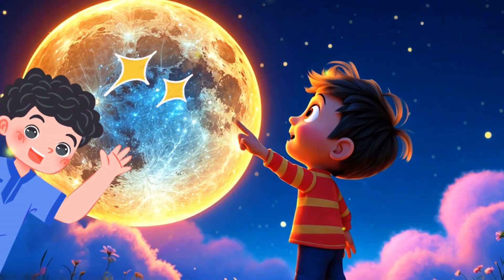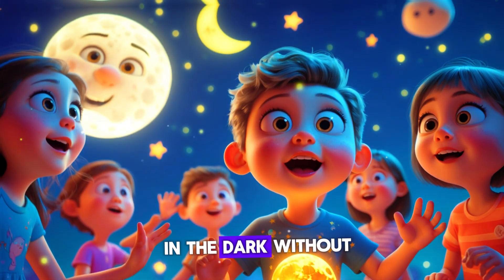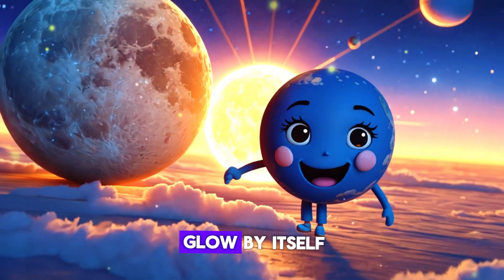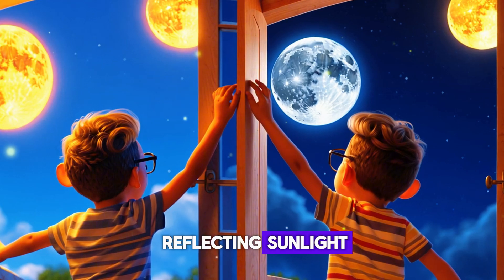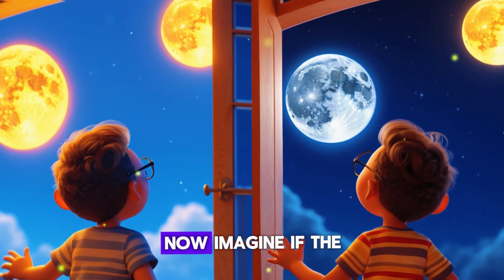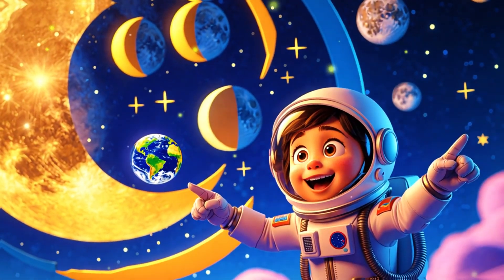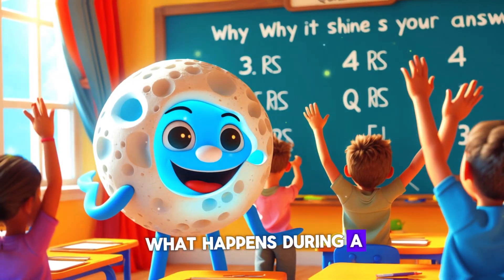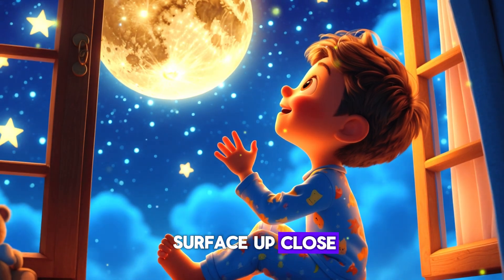Why Does the Moon Shine at Night? 🌙 Fun Space Facts for Kids!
🌟 Hey space explorers!
Have you ever looked up at the night sky and wondered why the Moon is glowing like a giant lamp? Is it magic? Is it glowing cheese? Or is there a science surprise waiting for you?

In this fun and educational space video for kids, you’ll discover:
✅ What the Moon is really made of
✅ Why the Moon shines at night (Hint: it's not glowing by itself!)
✅ The secret of reflection and how the Sun helps the Moon shine
✅ What a lunar eclipse is and why the Moon sometimes turns red
✅ All about the Moon’s phases—from full to crescent and everything in between!

🌙 Great for kids ages 4–10, perfect for classrooms, homeschool, or bedtime learning.
🪐 This is space science made fun, filled with jokes, questions, and imagination!

🧠 BONUS QUIZ at the end—let’s see what you remember!